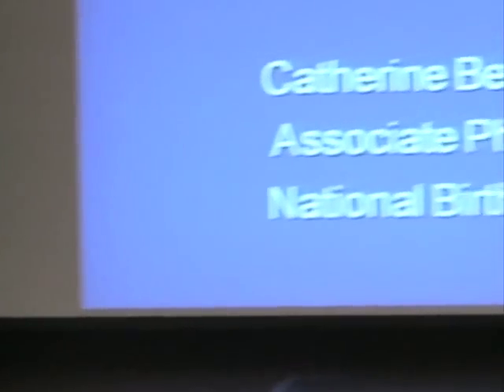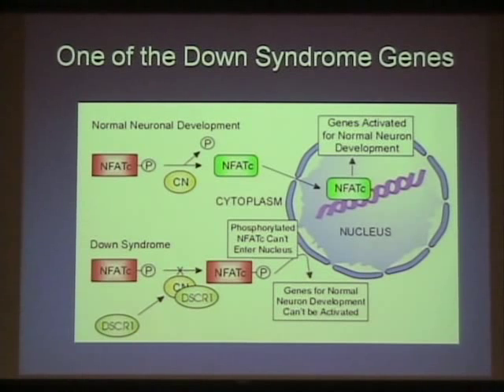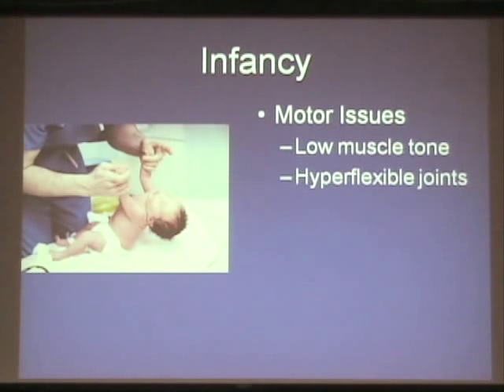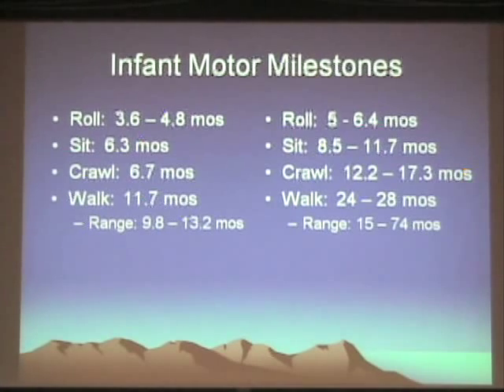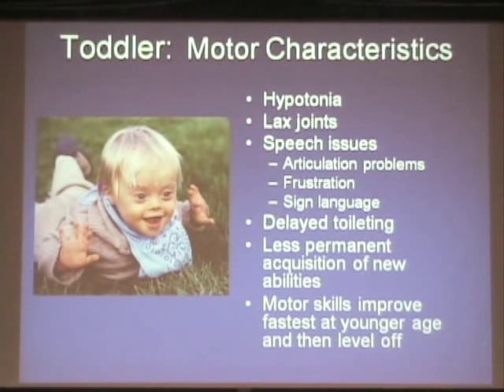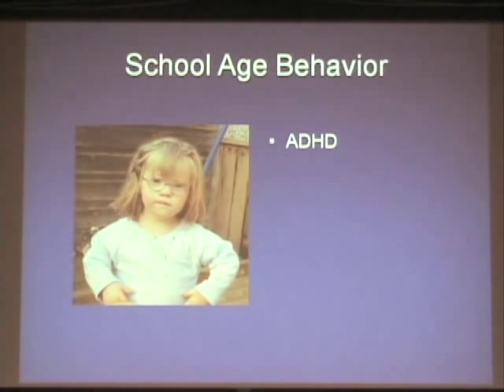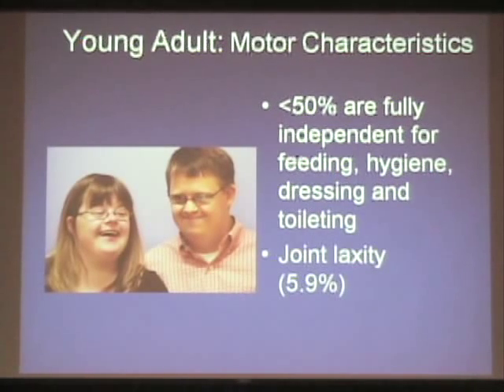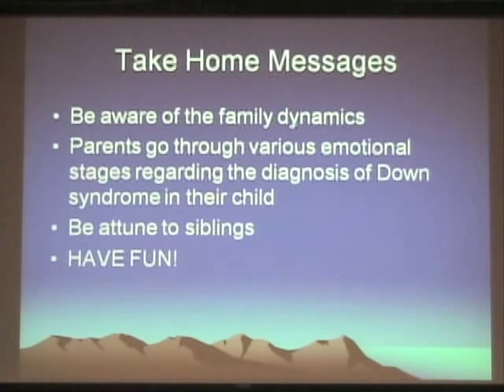Physical/Motor Characteristics of Children with Down Syndrome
Children's Physical Developmental Clinic (CPDC) Guest Lecture Series
Catherine Bearce Nowak, Associate Physician-in-Chief, National Birth Defects Center